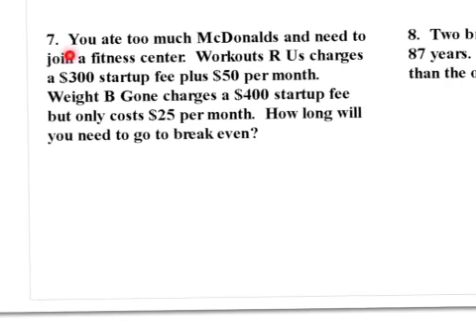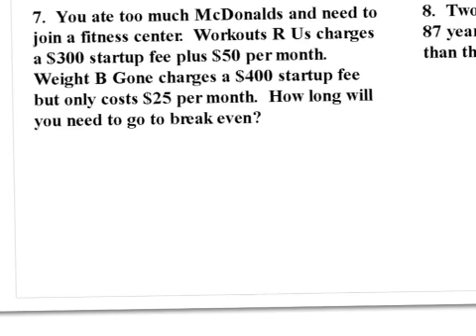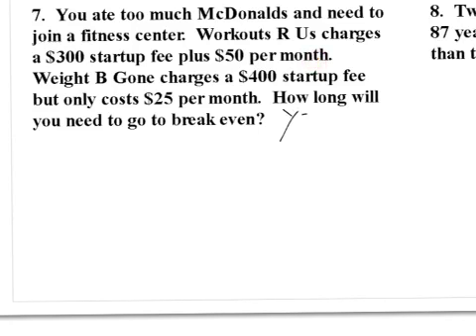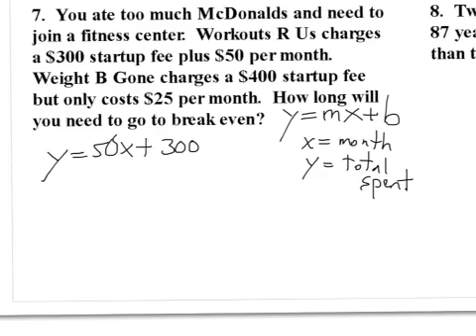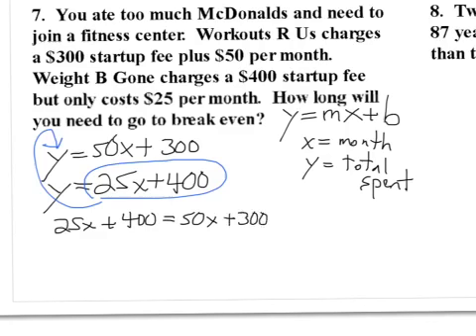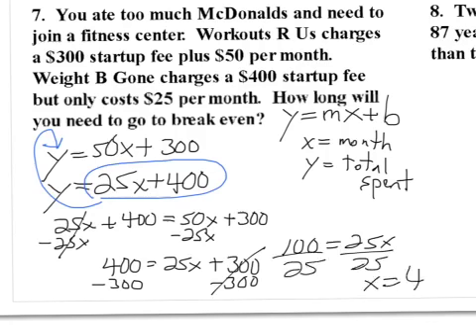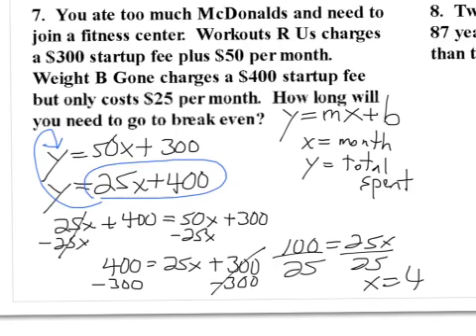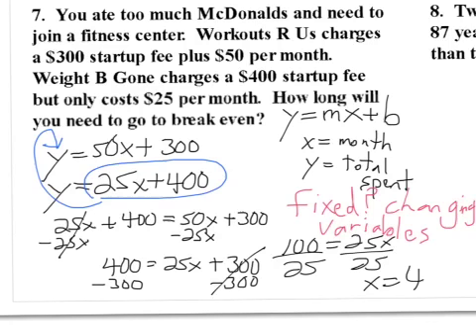Linear Equations - 4